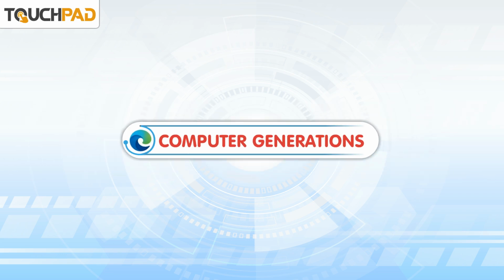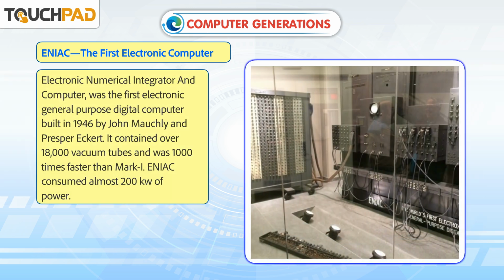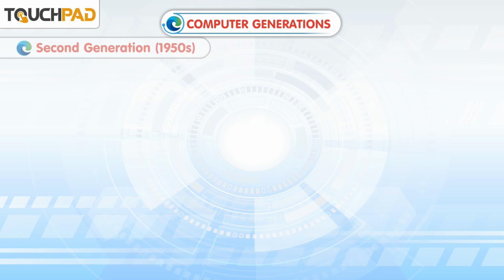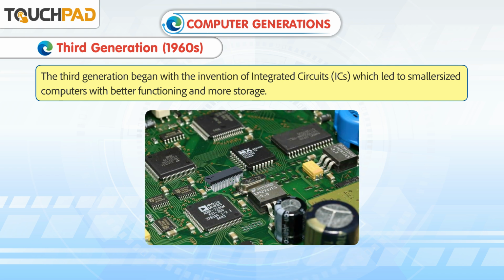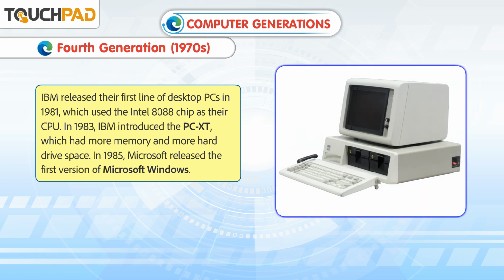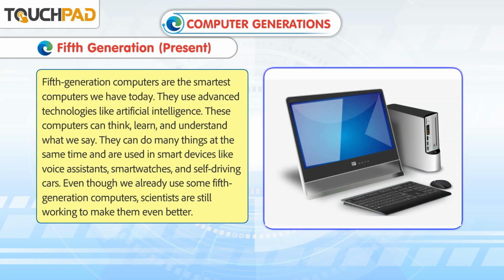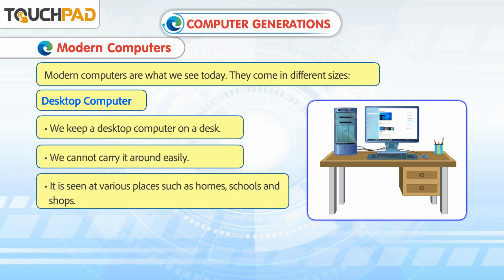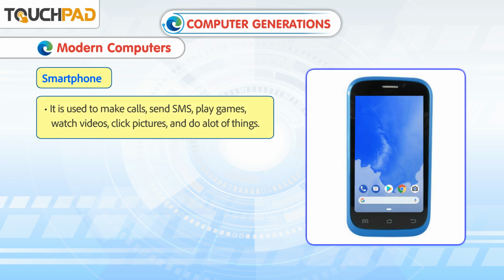𝐂𝐨𝐦𝐩𝐮𝐭𝐞𝐫 𝐆𝐞𝐧𝐞𝐫𝐚𝐭𝐢𝐨𝐧𝐬|𝐂𝐡 𝟎𝟏|𝐏𝐥𝐮𝐬 𝐕𝐞𝐫 𝟐.𝟐|𝐂𝐥𝐚𝐬𝐬 𝟎𝟓